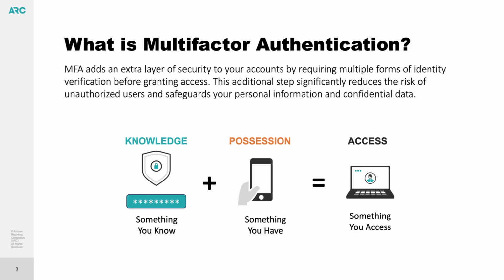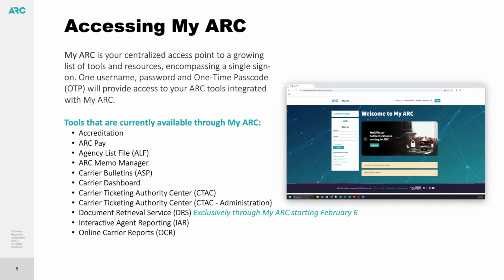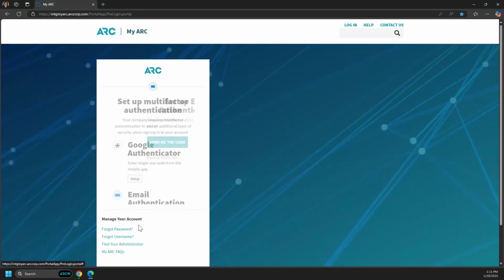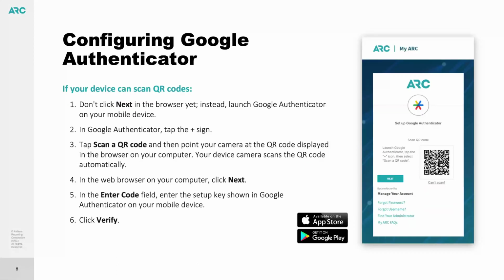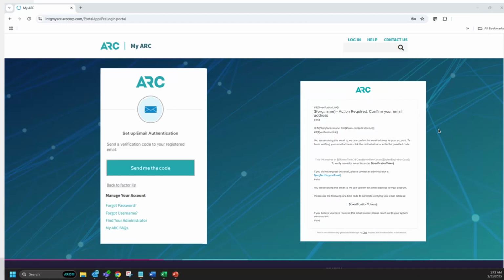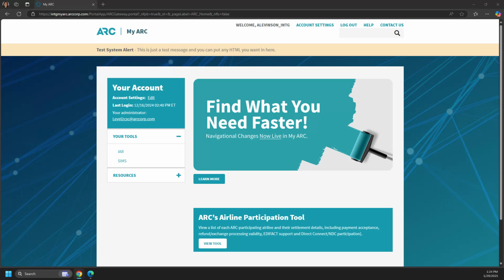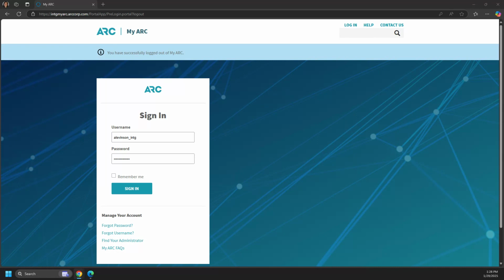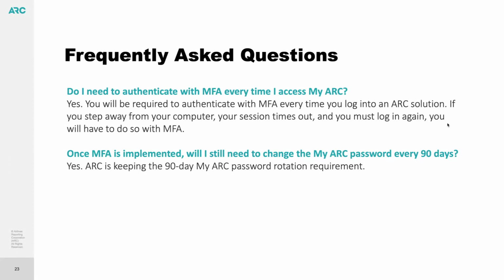Webinar: Enhancing My ARC Security with Multifactor Authentication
Starting March 13, 2025, multifactor authentication (MFA) will be required to enhance account security and protect sensitive data.

ARC hosted a webinar on Wednesday, January 29, 2024, to help you prepare for this important update.

During this webinar, you will:
- Understand why MFA is being introduced and how it safeguards your account.
- Learn how the login process will change with MFA.
- Get step-by-step guidance to set up MFA for your account.
- Have your questions answered to ensure a seamless transition.

Presenters:
- Jason Mejias, Product Marketing Manager
- Ariana Levinson, Security Risk & Compliance Program Manager